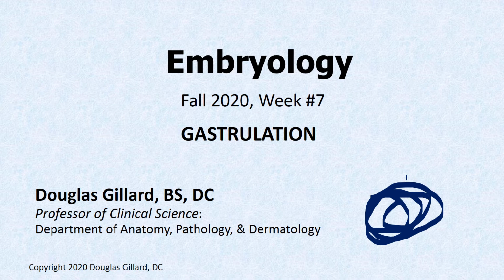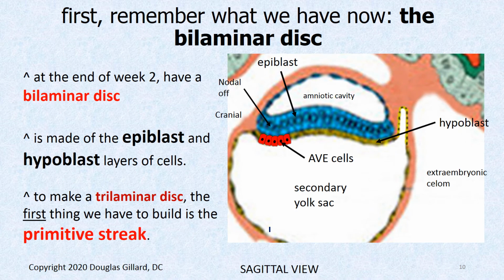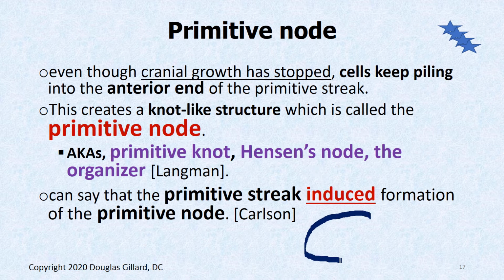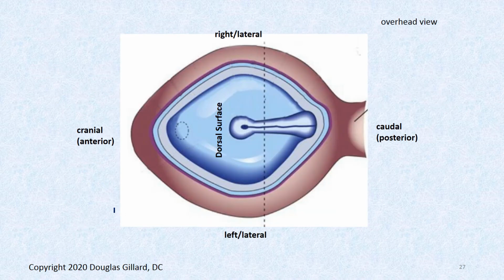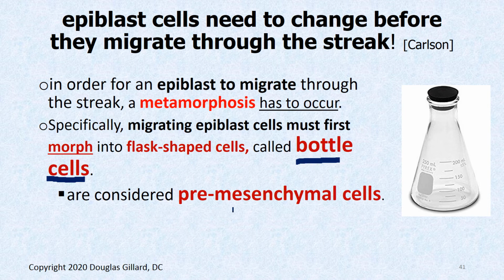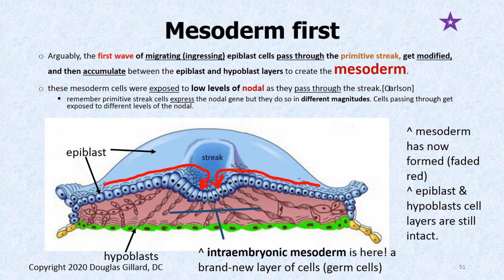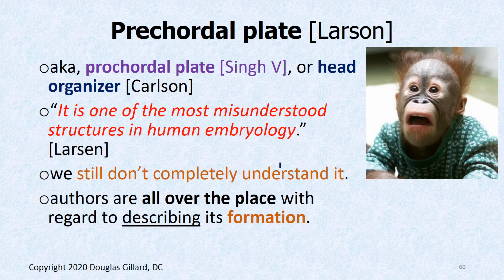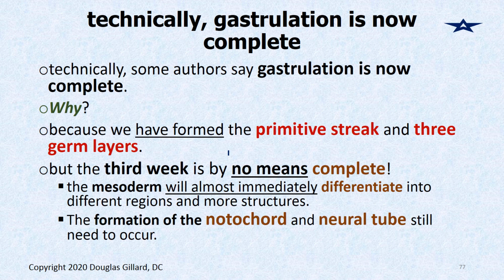Embryology: Gastrulation. The Process of Forming the Primitive Streak and Three Germ Layers.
In this video I'll go over gastrulation which starts off week three of development. We will learn how the primitive streak is created (some Molecular biology included) and then go over in detail how the three germ layers are formed (i.e., intraembryonic mesoderm, endoderm, and ectoderm). Will also discuss the formation of the prechordal plate, cloacal membrane, oropharyngeal membrane.  This lecture is for week #7, fall, 2020 for those of you are in my class.